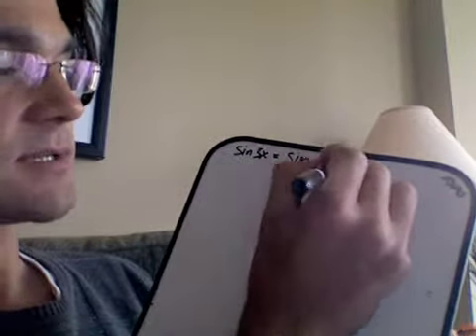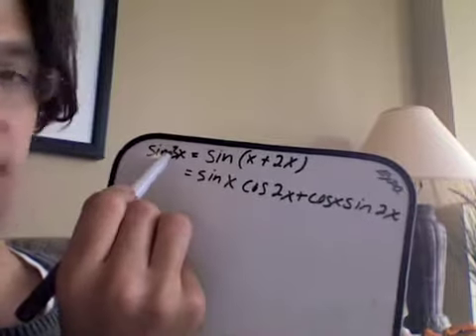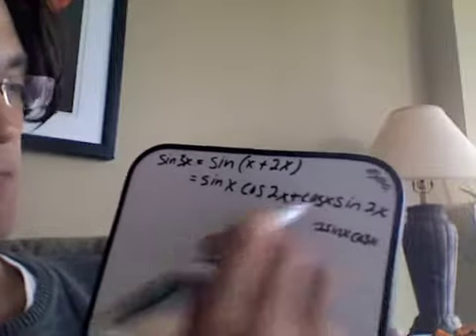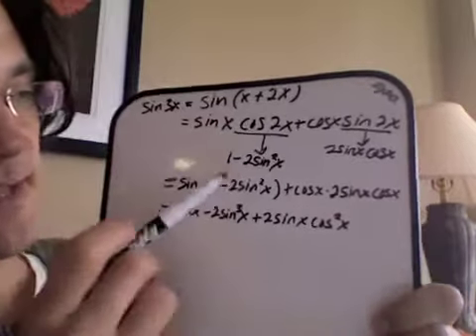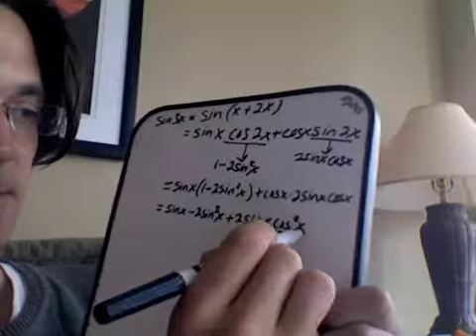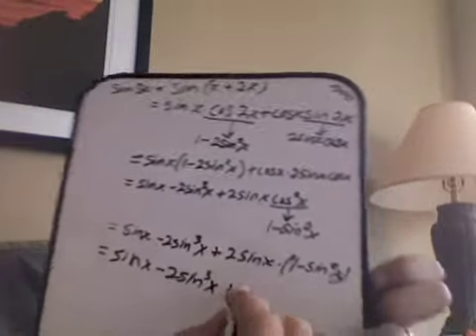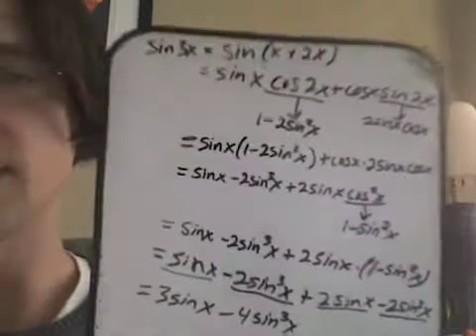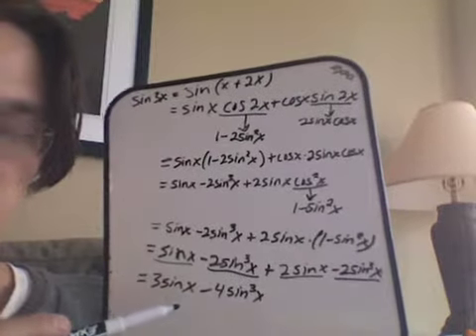Precalculus_Accelerated_9.3_Part2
PrecalMoreIDsPart2